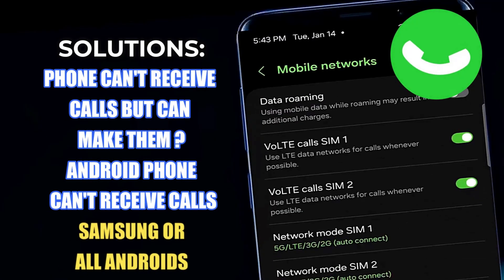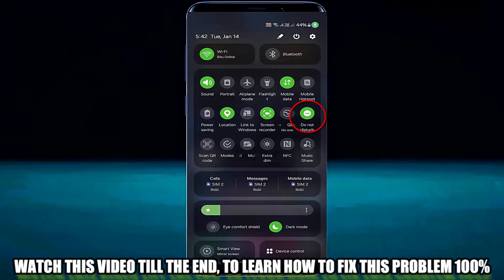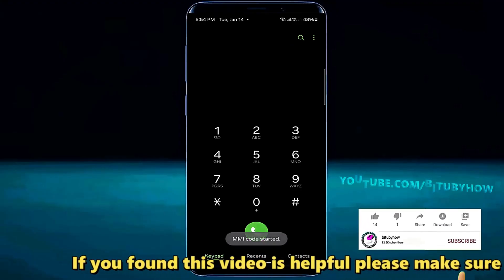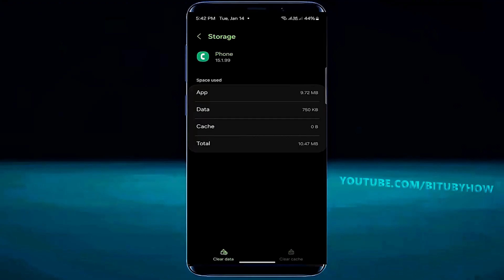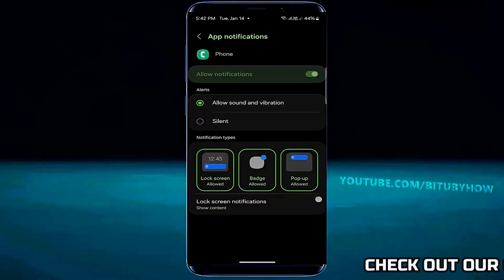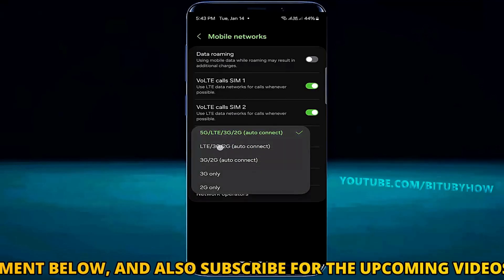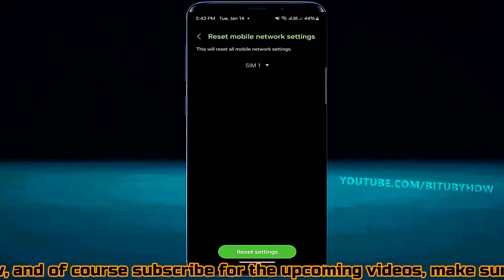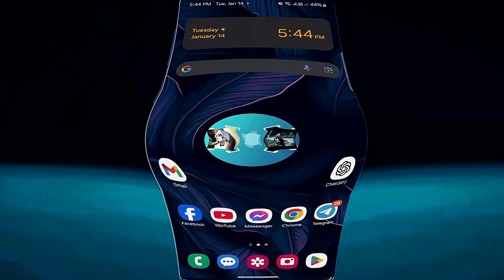Phone Not Receiving Calls Android/Samsung || Phone Can't Receive Calls But Can Make Them [Fixed]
SOLVED: How to fix Phone not receiving calls Android or Samsung/Phone can't receive calls but can make them on Samsung Android 16,15,14 or any Android phone English tutorial 2026-25.
If you are having trouble with your Android phone being unable to receive calls but able to make them, or you have an equation like Why am I not receiving calls but can make them Android, then this video will help you fix this problem easily